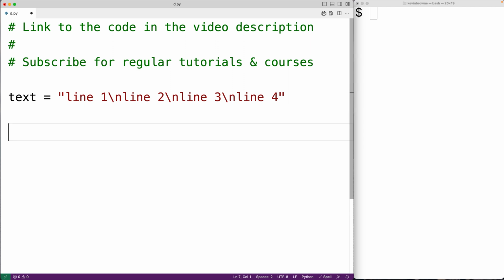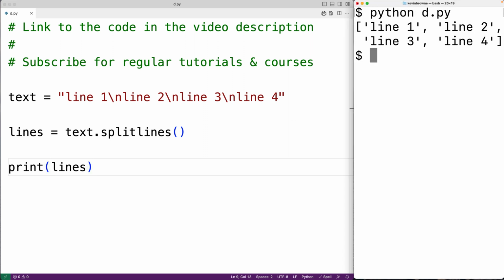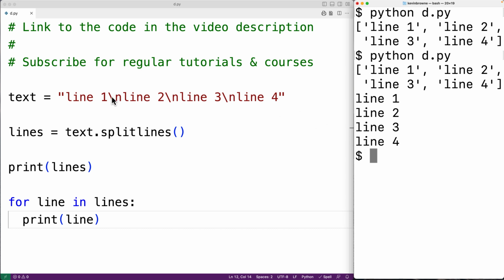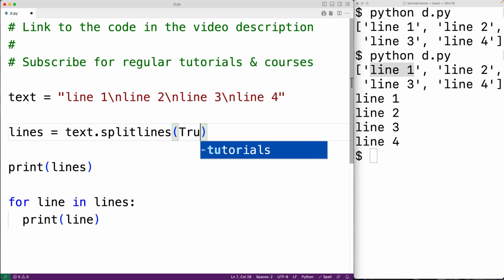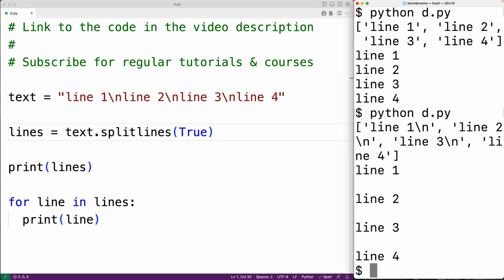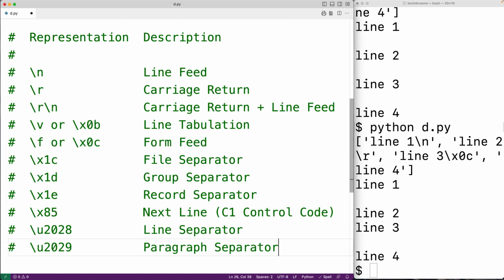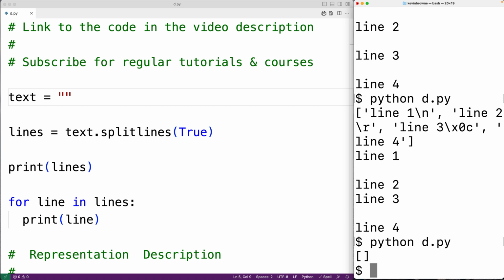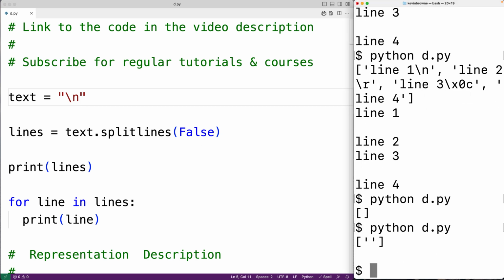String splitlines() Method | Python Tutorial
How to use the splitlines String method in Python to split a string into a list made up of the lines contained in the string.  See the official Python documentation for the line boundaries used by splitlines to split a string Source code to build a portfolio that will impress employers!